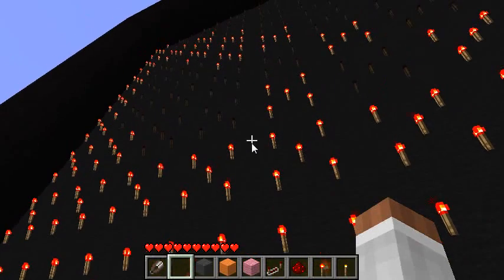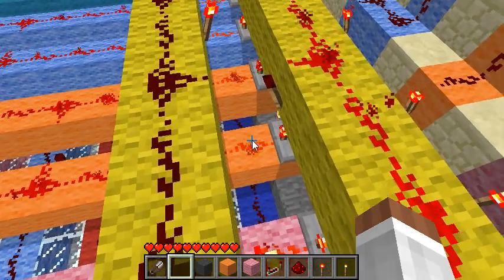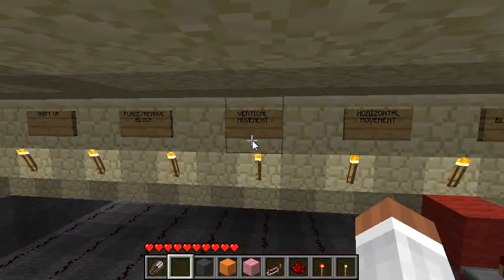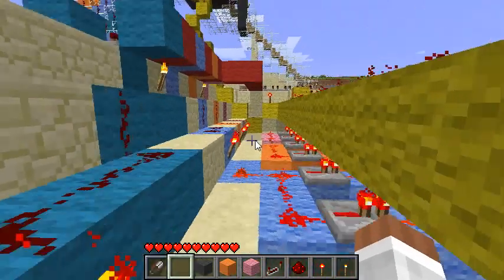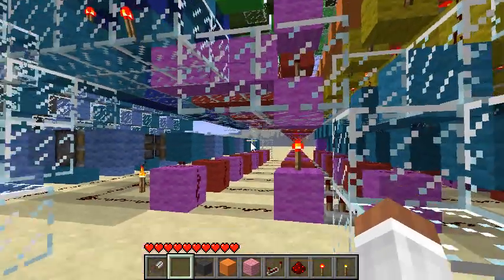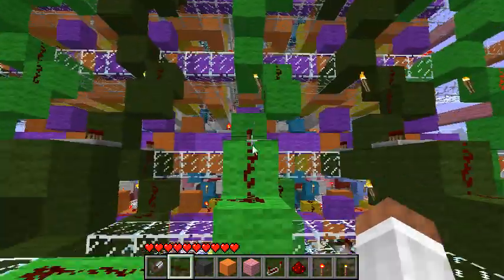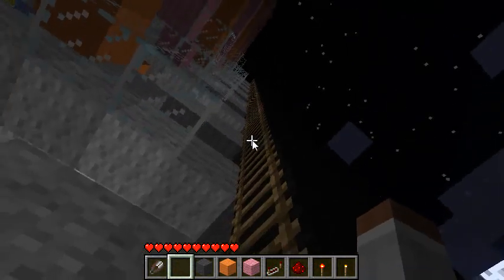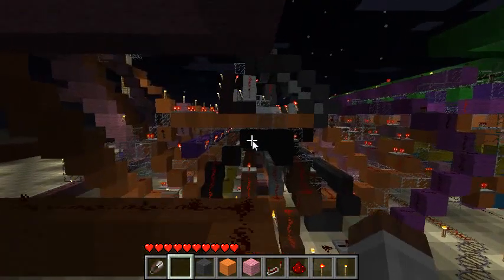Minecraft in Minecraft: A Rambling Tour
Here I give a tour of the innards of my machine while rambling on about how it works.  Also I teach you a new vocabulary word: QUINCUNX